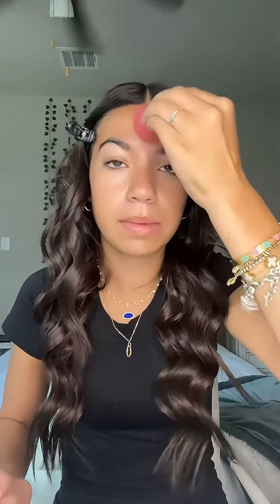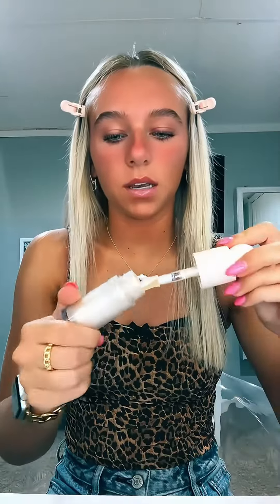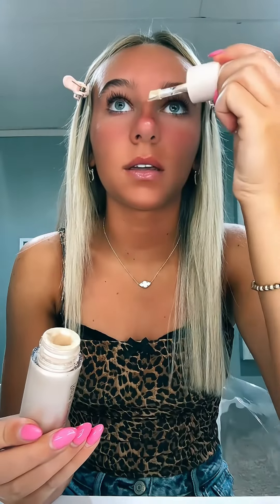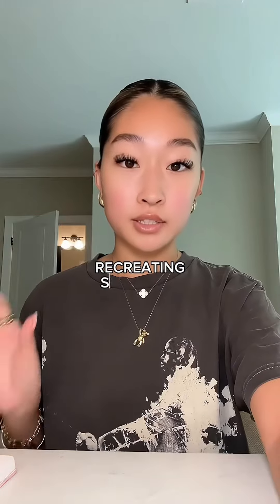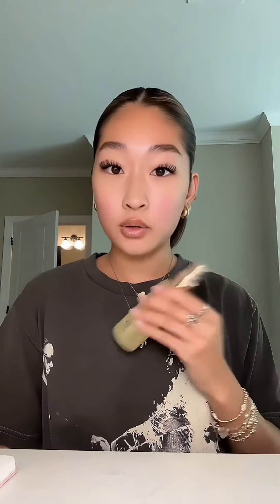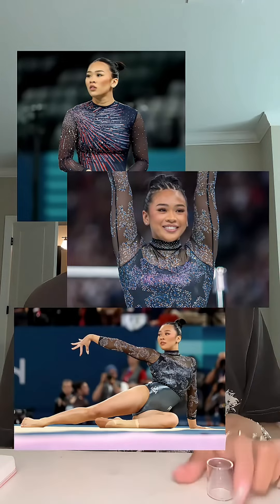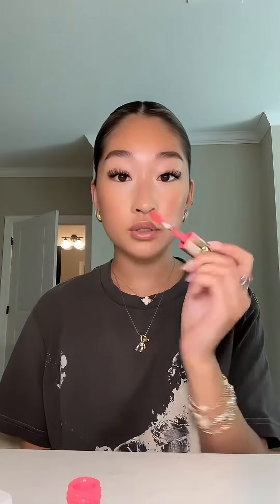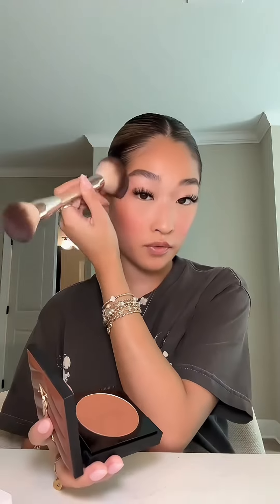Makeup Tutorial Tiktok Compilation - GRWM ( Get Ready With Me ) ❤️(Skincare, Makeup, Outfits) 839🥰